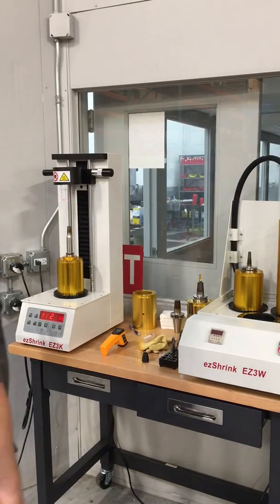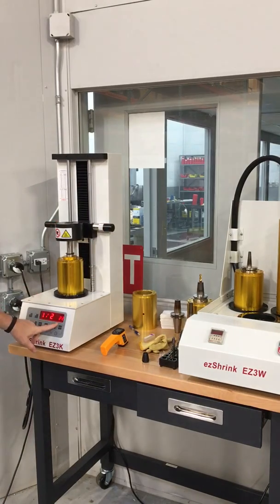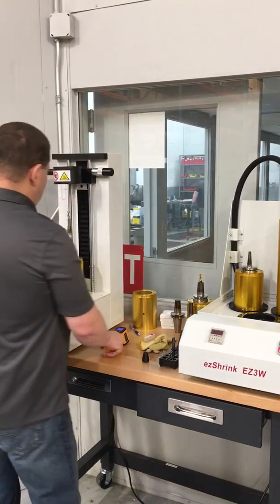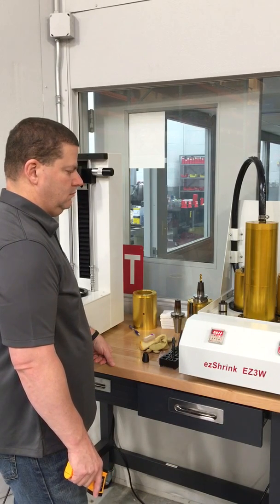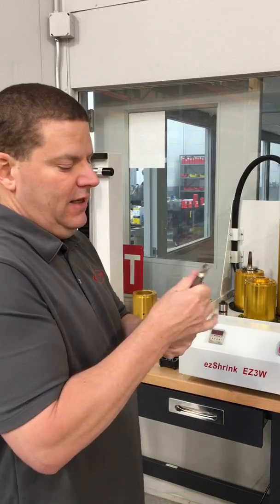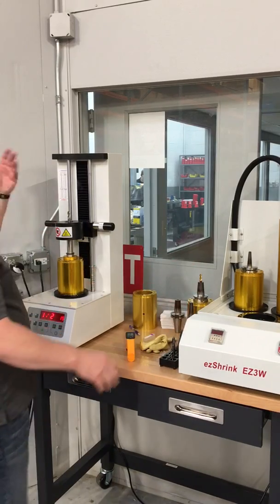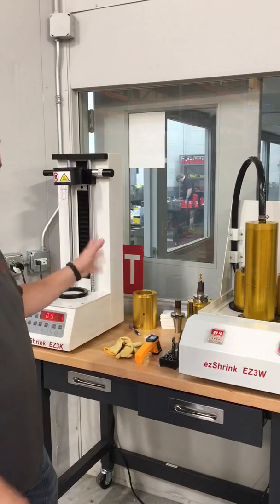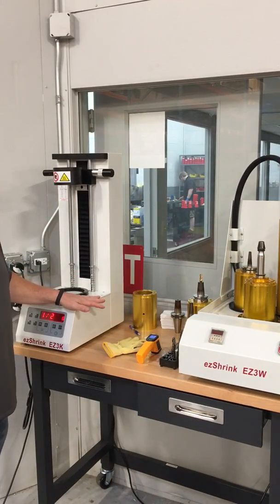Using Stainless Steel Shrink in a H13 Machine EZ Shrink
Demonstrating how to use Stainless Steel Shrink in a H13 tool steel designed system, H13 machines are not designed for stainless, different frequency, by adding a heatsink we can apply more heat and change the cutting tools